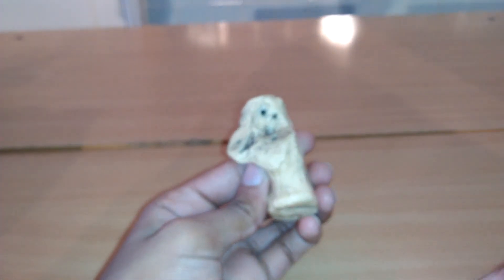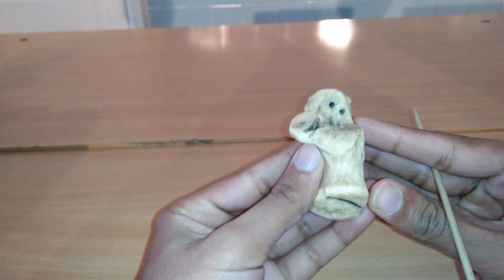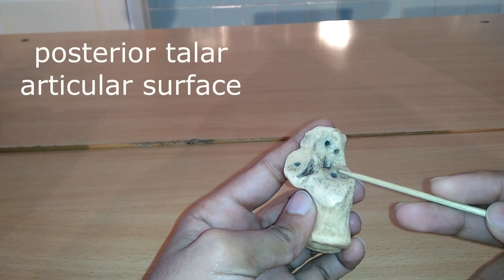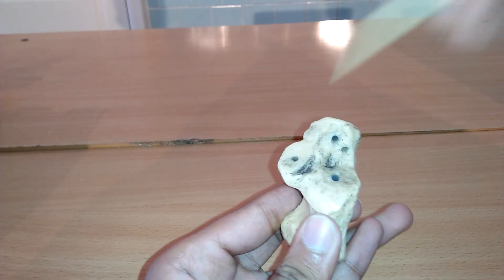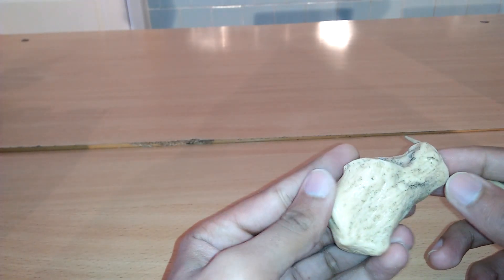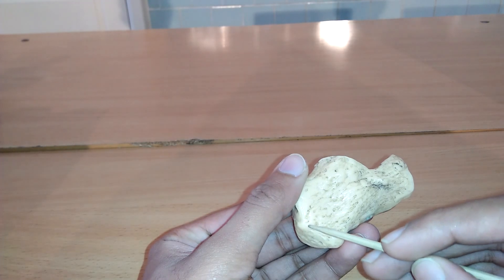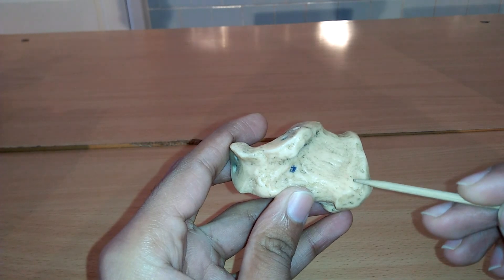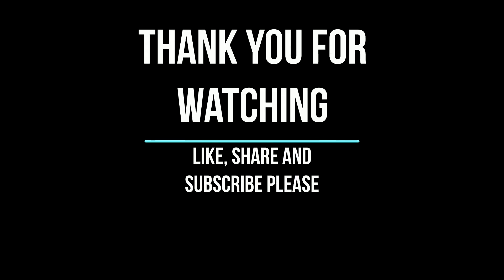Calcaneus Bone And Its Parts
The calcaneus is the bone in the heel of the foot, commonly referred to as the heel bone. This bone helps support the foot and is important in normal walking motions.